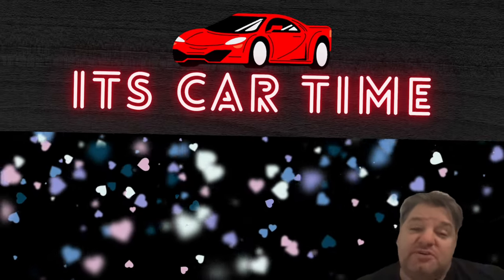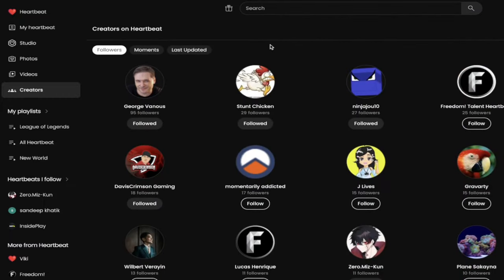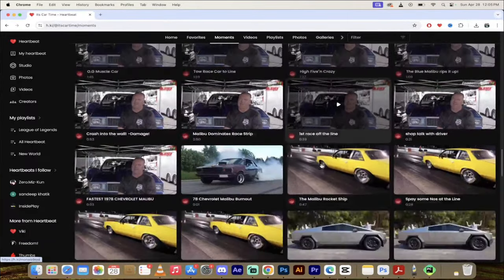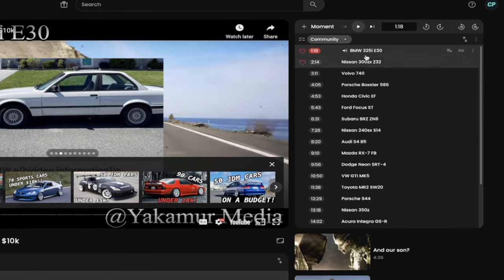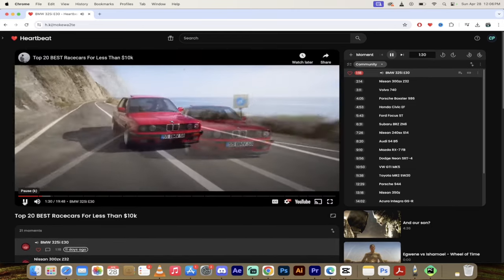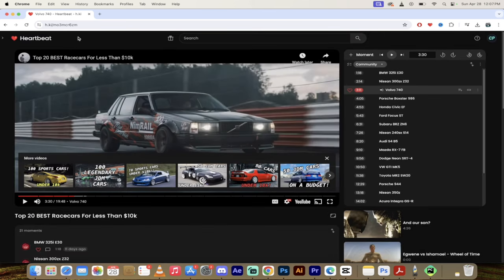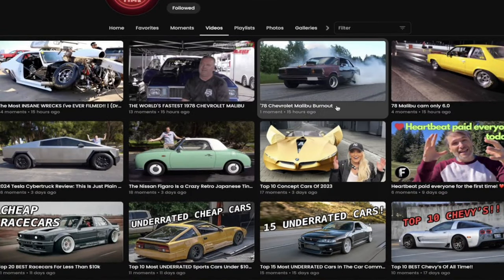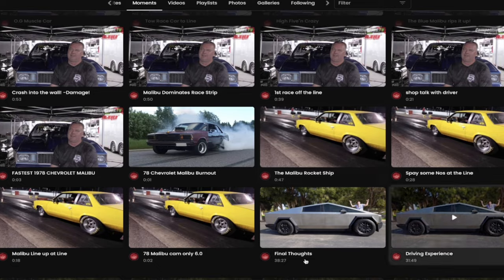Heartbeat Partner Spotlight - Its Car Time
Welcome to another episode of Heartbeat Highlights with Curtis Pyke, also known as Big C! In this video, I'm diving deep into the features and community that make Heartbeat an essential tool for creators looking to expand their reach and monetize their content. 🌟

Timestamps:

00:00 - Introduction and thank you to our 2000+ users!
00:17 - Celebrating over 2000 payments sent out!
00:35 - Feature Spotlight on 'It's Car Time' channel
00:51 - Tutorial on how to use Heartbeat and follow creators
01:21 - Navigating through the platform and its features
01:42 - Discovering and following new content
02:18 - Highlight on affordable race cars with 'It's Car Time'
03:19 - Deep dive into iconic cars and homologation heroes
04:32 - Exploring other top picks and channel favorites
05:06 - A look at the diverse content on 'It's Car Time' channel
06:01 - Wrap-up and invitation to follow and engage

👍 If you're a content creator or just love exploring new channels, especially car enthusiasts, you'll find this video packed with tips on using Heartbeat to enhance your online presence.